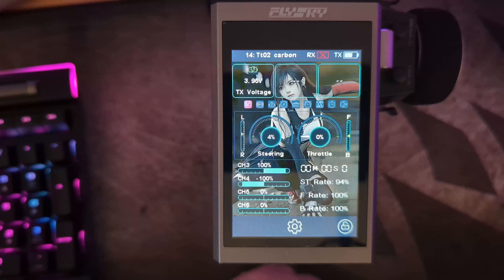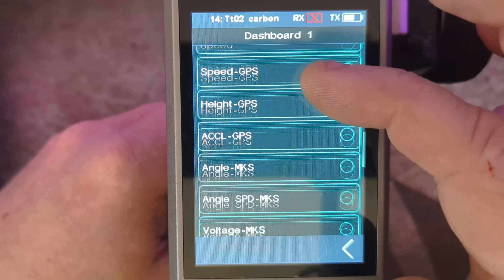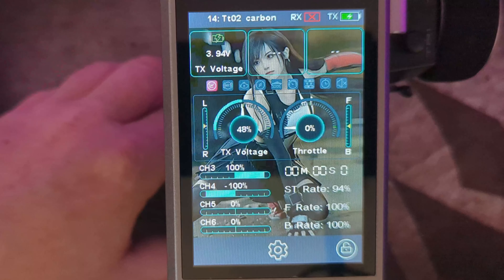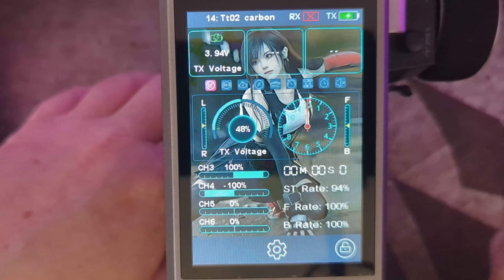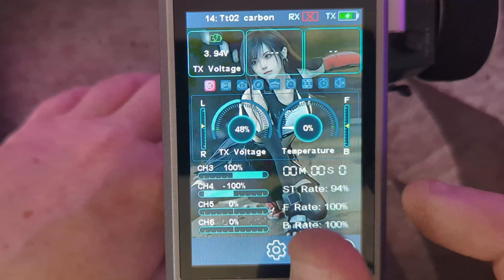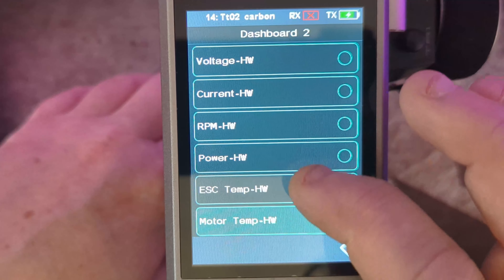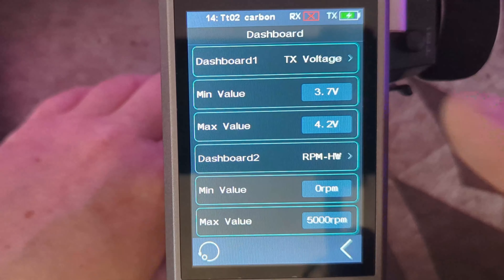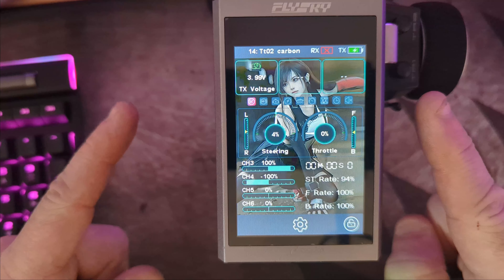Flysky Noble Pro firmware v3 change main screen dials.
FLYSKY NB4 PRO Noble 2.4G 18CH AFHDS 3 Radio Transmitter with FGR4B FGr8B ￡372.11

US PRO Tools 4 Piece Japanese Industry Standard Screwdriver Set JIS ph1,2,3-1616 £10.35

399 Sheffield Road,
Chesterfield
Derbyshire S41 8LS
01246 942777